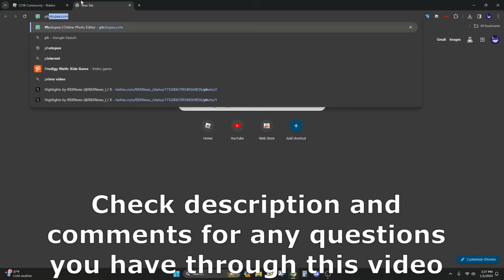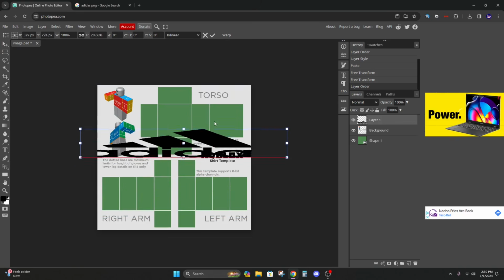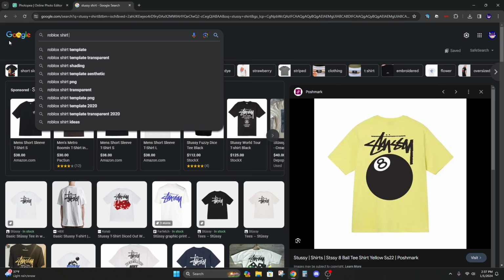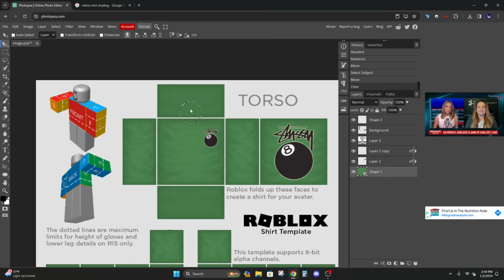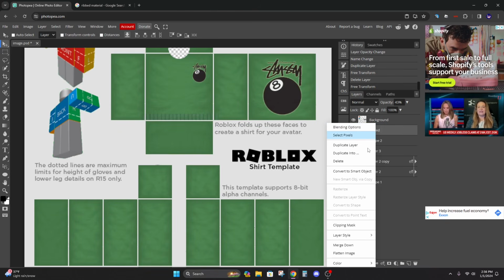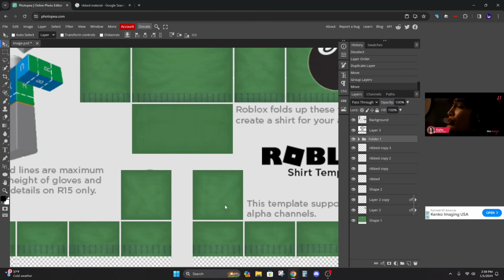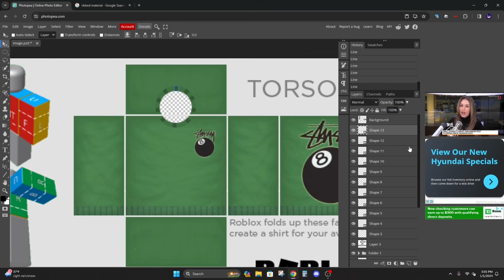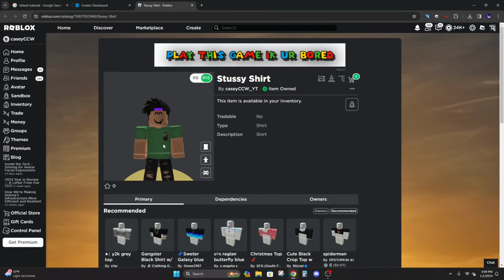How To Make A Shirt In Roblox 2026 *Updated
-How To Make A Free Shirt In Roblox Updated For 2024!

-The program I use to make it is completely free but there is a 10 robux fee when uploading

-READ: Be careful with real life brands because you can get your shirt taken down by Roblox if you use copyrighted brands, aslong as you don't name the shirt that brand you should be fine but if you do start getting warnings I recommend stop making shirts that have real life brands on them